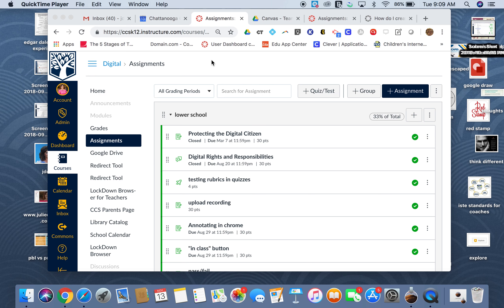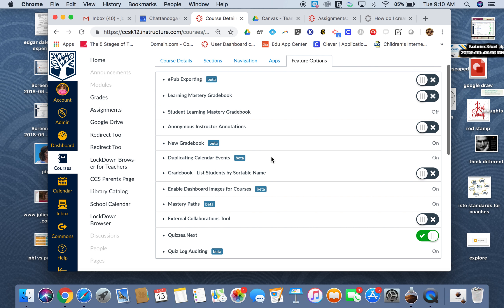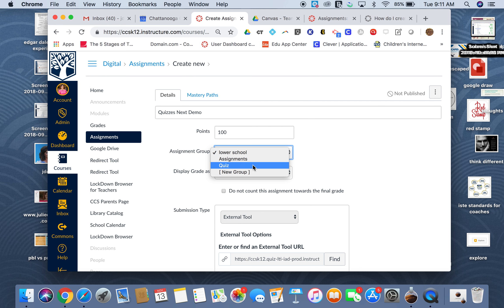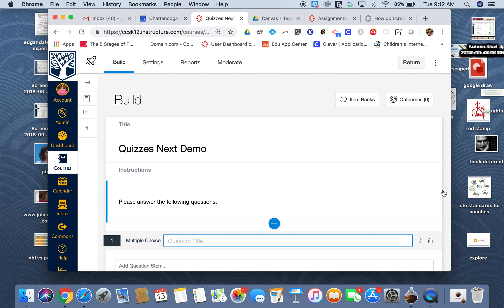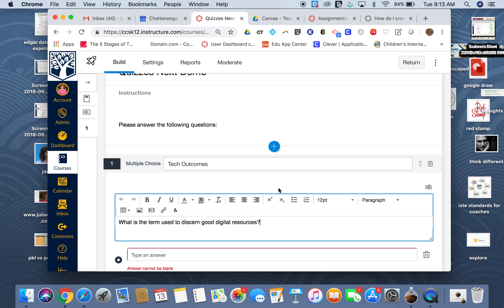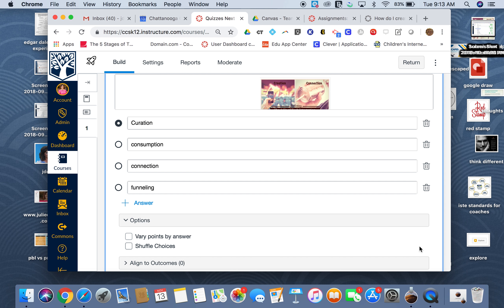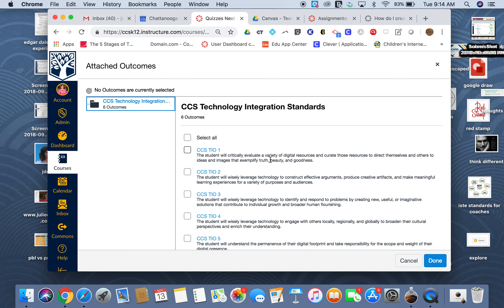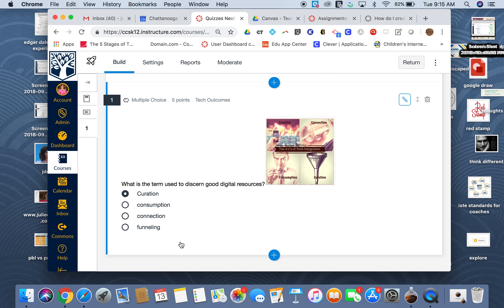Partial credit for Canvas quiz questions